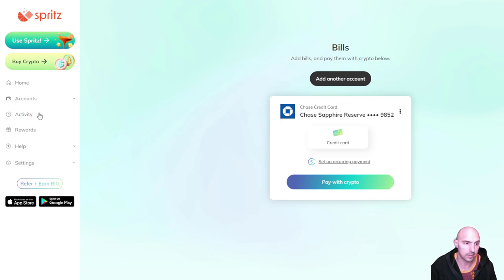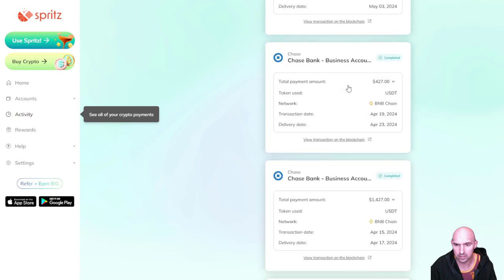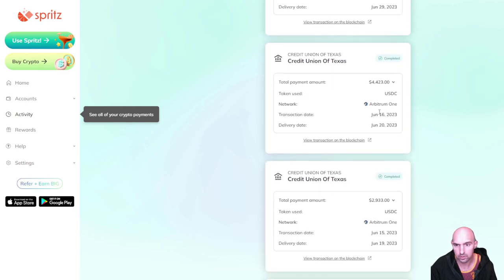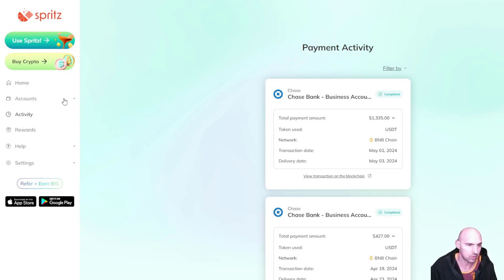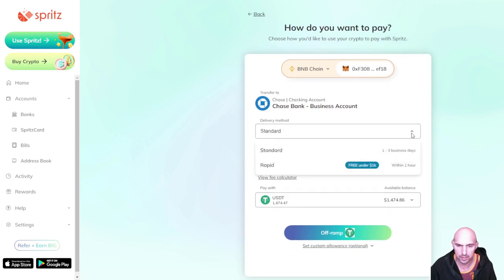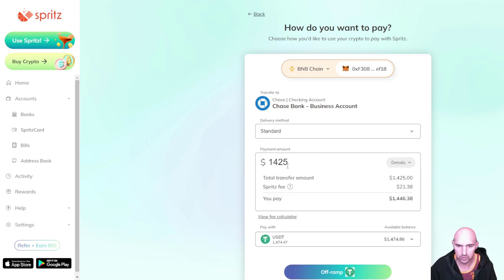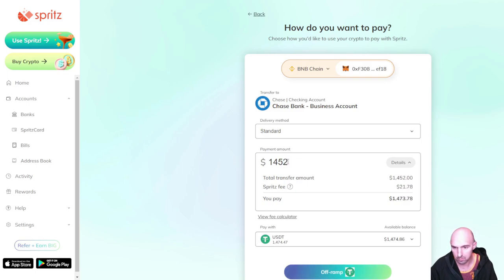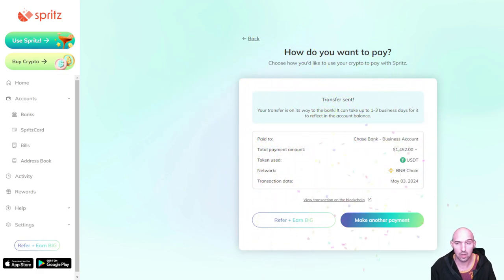How To offramp Crypto Without Using An Exchange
Want To Offramp crypto? This is how i do it.

 / the_money_friends